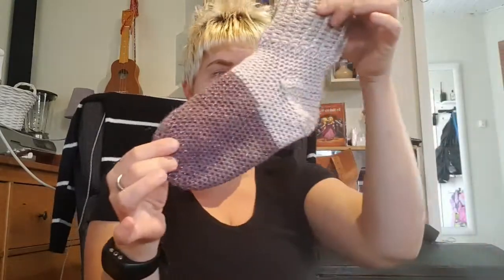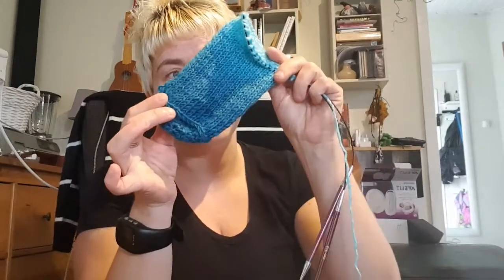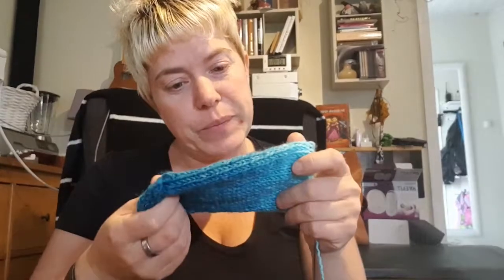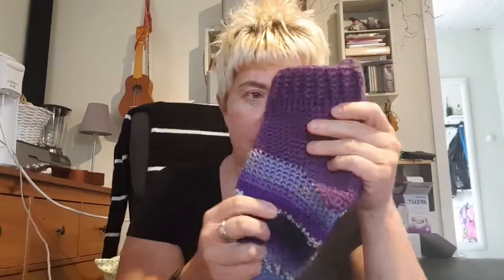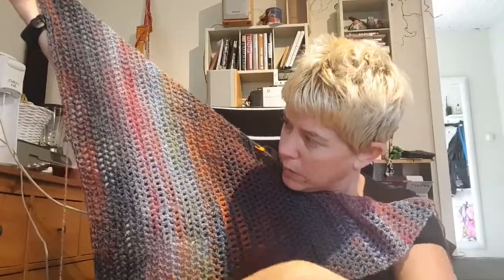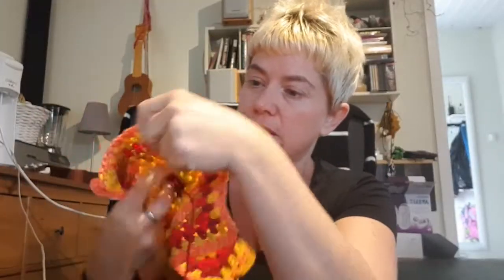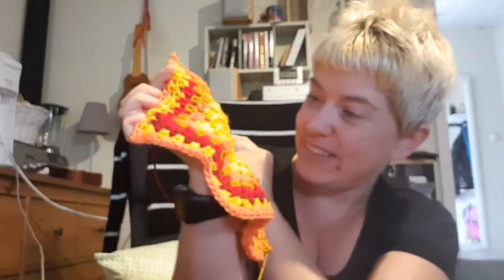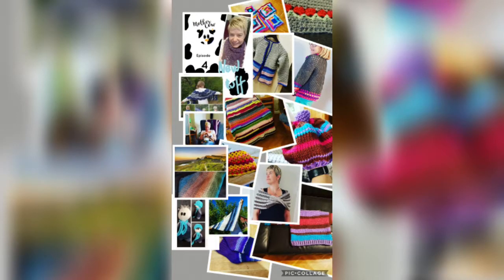Mother Cow crochet - Vlog #5 - Socks